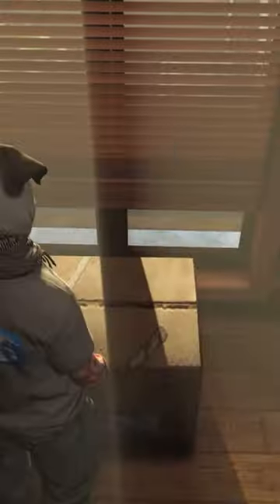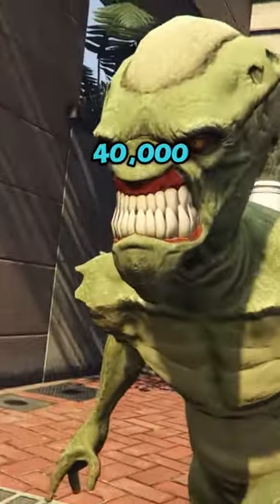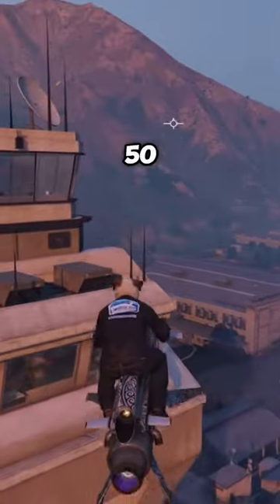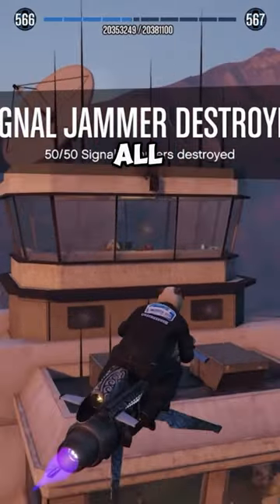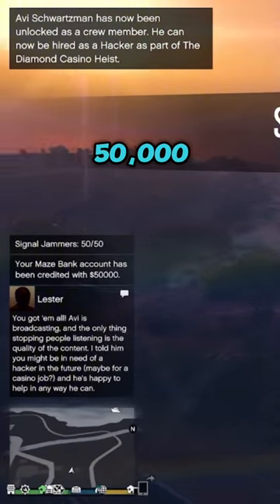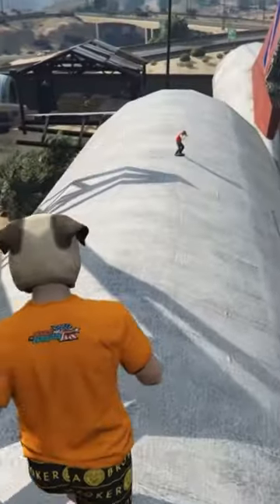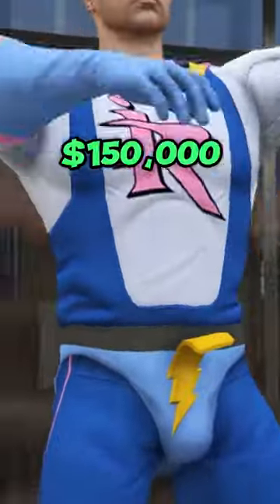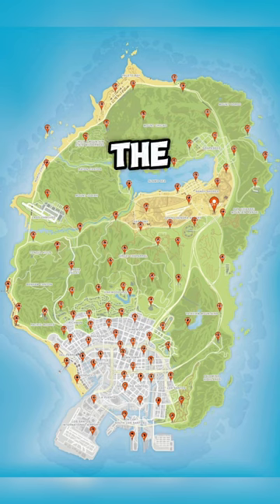GTA Online All Collectibles Locations